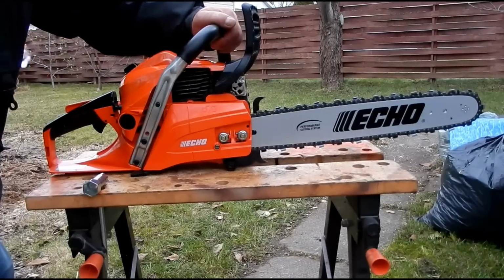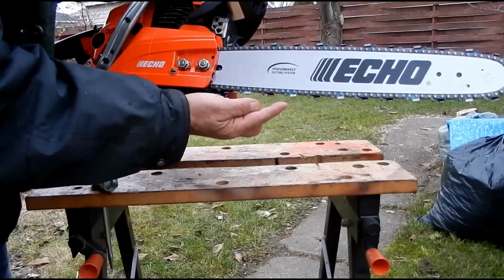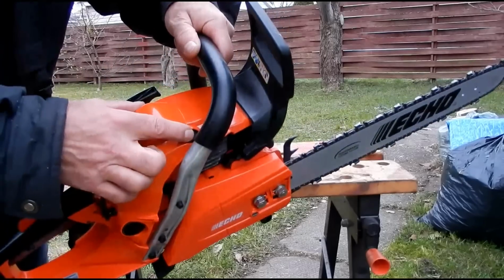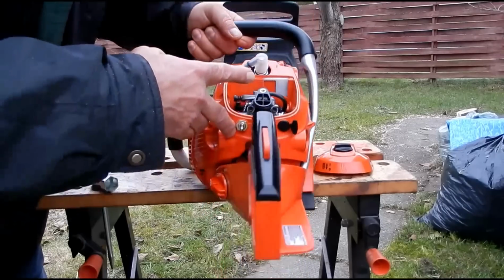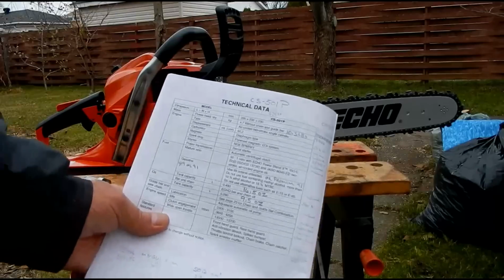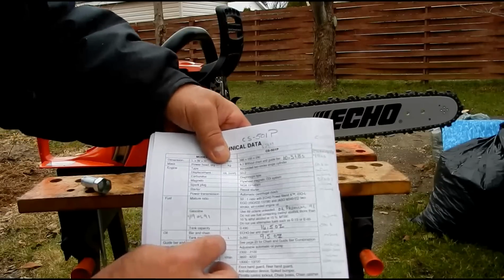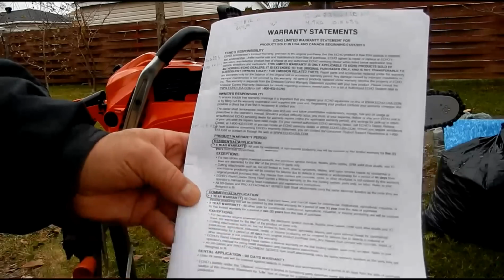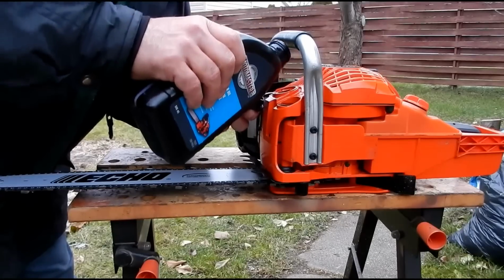ECHO CS-501P, Great Professional saw ! light-weight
ECHO CS-501P, is a new improved 50.2cc Professional grade saw, 13,000 to 13,700 rpm @ wide open throttle, output 17% more power than the older CS-500P. Powerhead weight only 10.3 Lbs, ( specs shows it  output 3.5 HP or 2.57 KW ). This saw came with a Pro-Lite Bar 0.050 with high-performance 20 LPX chain for professional woodcutter ( .325 pitch chain )( bar in this video is 16 inch).  What you see is new, out of the box from the day before that's when I got it runing the first time. Hey! lets  make a video. Well it's new so take it easy, sort of break it in... How I ended up with an ECHO?    STIHL, Husqvarna, Makita (Dolmar), SOLO,  ECHO Shindaiwa (Yamabiko),  they all makes great , good and cheap, do your home work before spending.  STIHL admirer ? yes, they  learned chinese too.  Makita (Dolmar) admirer?  myself included!.. Now.. DOLMAR germany  in the Makita familly also opted for made in china ( I found that out when I cancelled my order after reading made in china on the Makita Powerhead ).  I  searched for a good small (lightweight ) professional chainsaw I had stopped on the Dolmar 421 which was made in germany, not sold here in canada, they routted me to Makita canada no longer come from germany. So I changed store & first looked up for the STIHL MS-241C-M  made where? parts from china, brazil, usa and lord knows where else...? nobody knows. In the SHOW ROOM we compared the STIHL MS-261C-M , the Husqvarna 550XP made in sweeden both were higher price tag  did not totally feel right in my hands , then  I walked across the SHOW ROOM and stopped by ECHOs , we discuss and compared ECHO with pro-grade brands that is untill a mechanic came out of the back room to interupt  his bullshitting  collegue and informed us he knew about that NEW ECHO model CS-501P he says this saw is insane but we dont carry it here, well I told him you personnaly order it, if it ain't made in china that's the one I'll buy!  I did and dont regret it.  Chain Saw Sharpening: I use a new FILE GUAGE JIG tool "Husqvarna" #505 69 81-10  , this tool fits my chains 0.325¨, file size 3/16" or 4.8 MM. Depth guage tool 0.025" .  Weight comparison CS-501P 10.3 Lbs, Sthil MS-261C-M 11.5 Lbs, Stihl MS-241C-M 10.8Lbs, Husqvarna 550XP 10.8 Lbs.